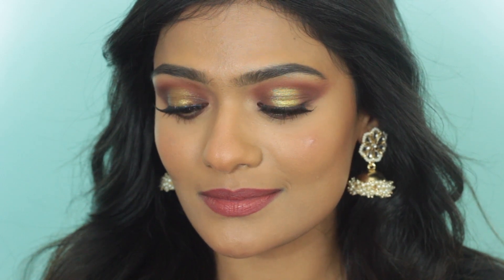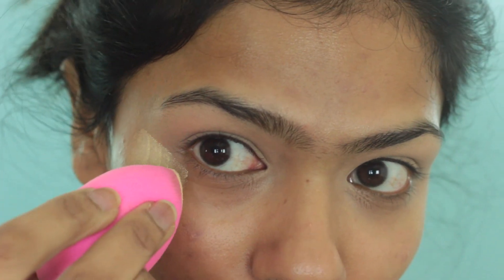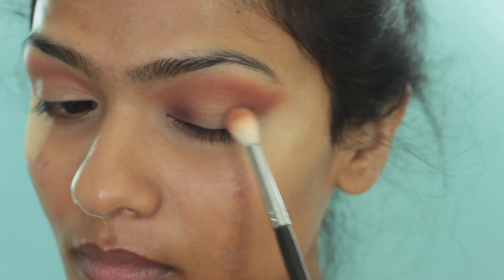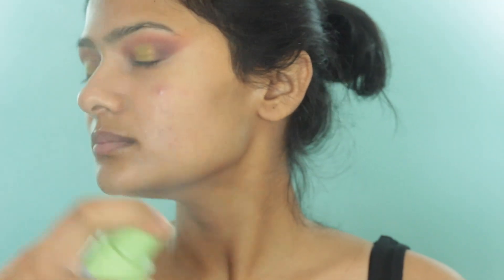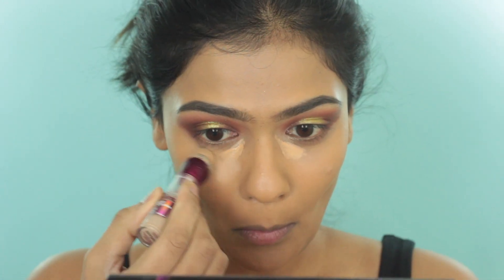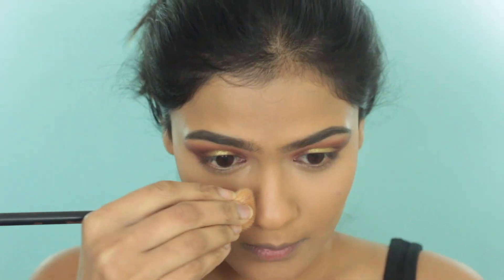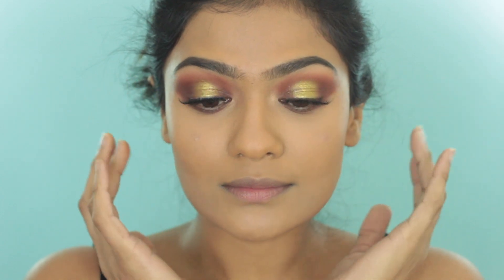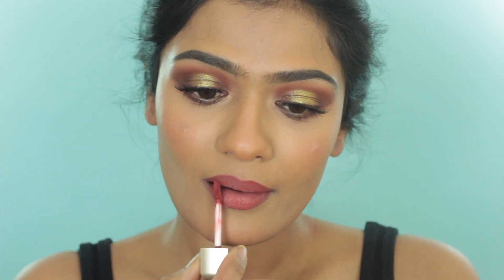Easy Indian Wedding Guest Makeup look Using all Affordable Makeup Products | Nishitha Vunnam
Hi guys,
Today I am uploading a very simple Indian look using all affordable products, I hope you guys like it, if you do please like this video and subscribe to my channel :D

Pixi hydrating milky mist
Wet N Wild Photo Focus Matte Face Primer - Partners in Prime